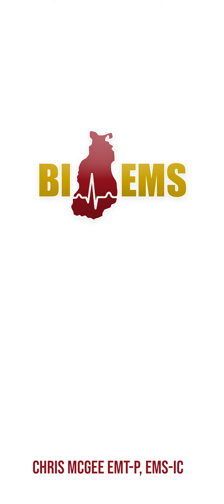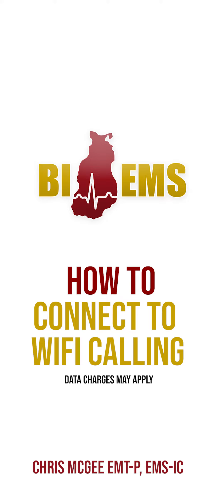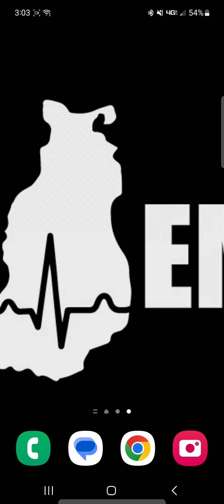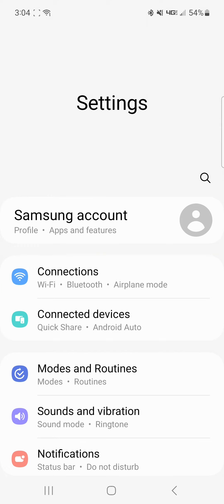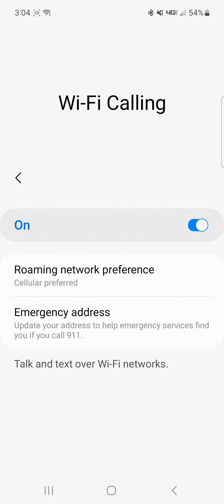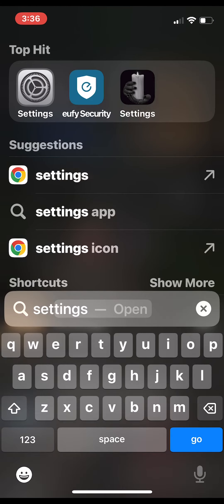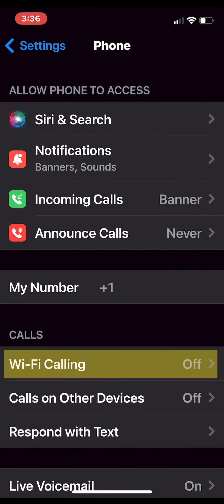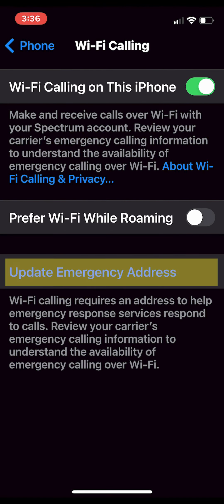How to Connect to WIFI Calling | Beaver Island EMS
In this video, Paramedic and Assistant EMS Director Chris McGee will explain why, in the event of an emergency, connecting to WiFi to call 911 could save a life. Chris will also review how to set up WiFi calling on both Android and iPhones.